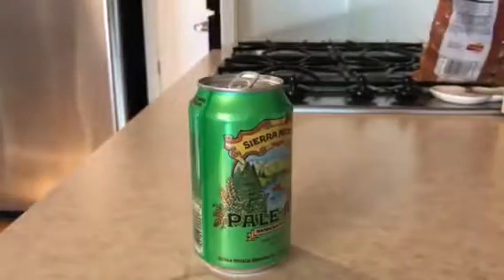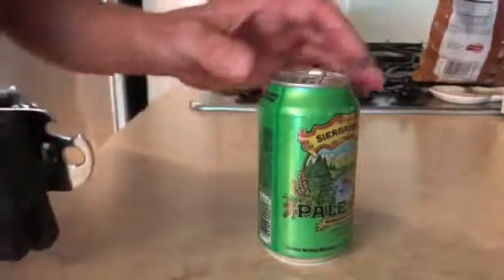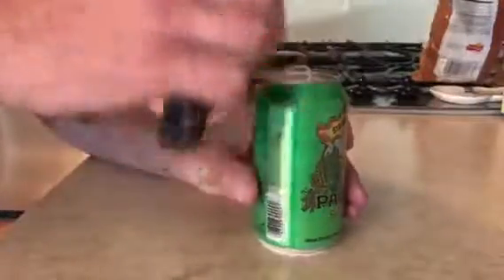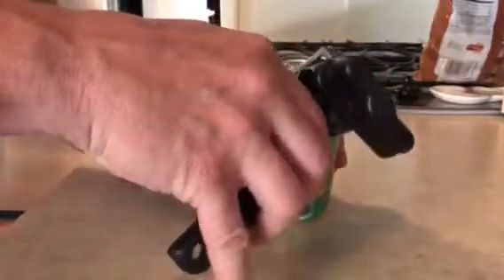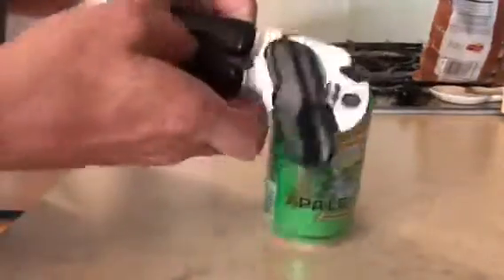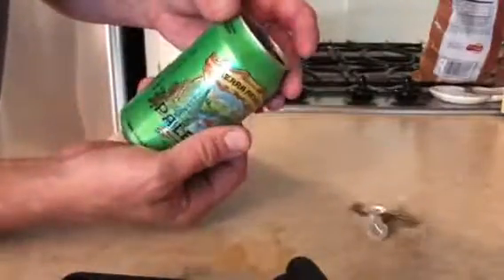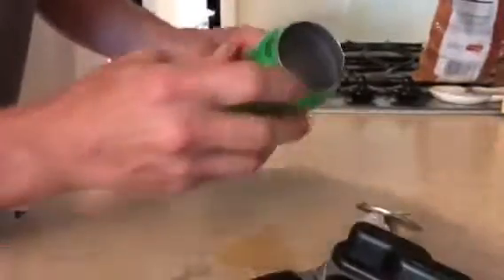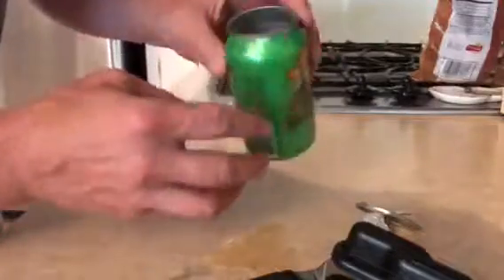Preparing to cook beer can chicken.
Brian shows how to prepare to cook beer can chicken.